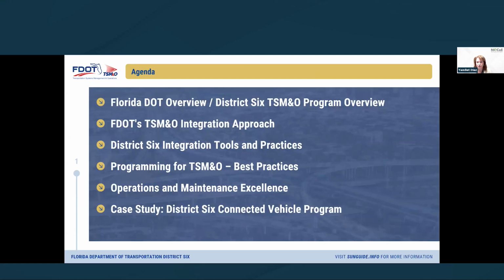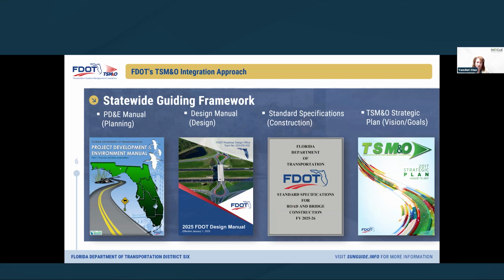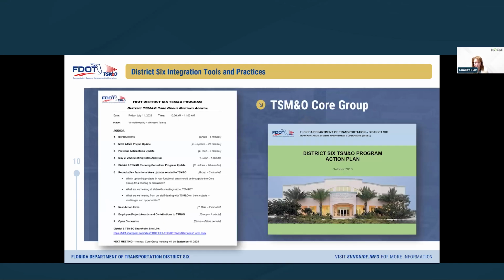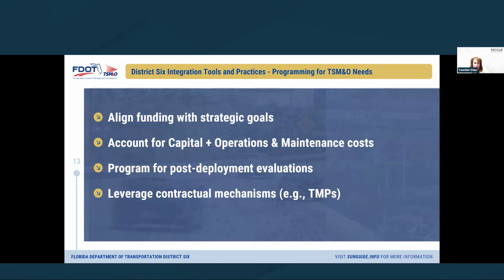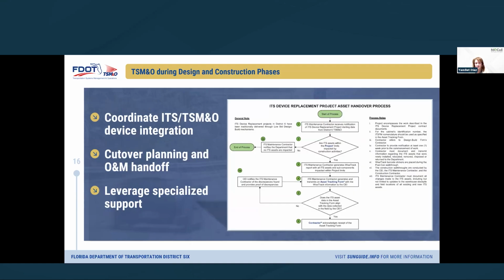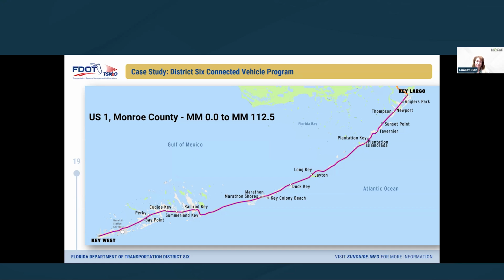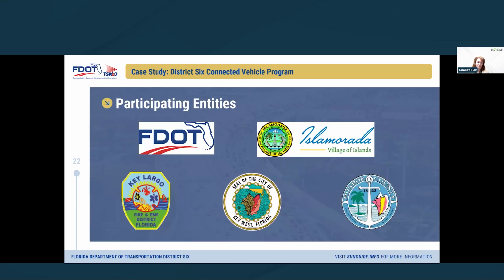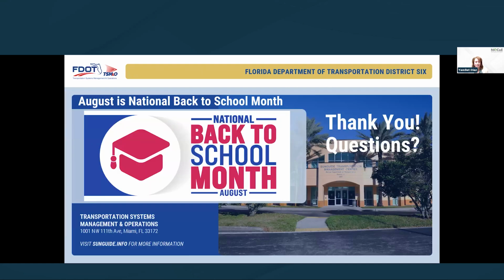TOM Talks: Linking TSMO to Capital Projects - FDOT District 6 (Presentation)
TOM Talks is a webinar series from the National Operations Center of Excellence that focuses on using the Transportation Operations Manual (TOM) to implement TSMO strategic and tactics and to expand practitioner knowledge on TSMO.

The August 2025 webinar focuses on linking TSMO to capital projects. Speakers presented on proactively including TSMO input and review during various steps of project development including from planning and programming into project development.  Examples include state DOT methods used for TSMO input into project planning, programming, and development as well as integration of TSMO into project design, construction and on going maintenance.

These strategies are referenced in the current version of the TOM (Chapter 15:  Linking TSMO to Capital Projects).

Moderator:

Nick Ramfos, Director, NOCoE (Moderator)
Speakers:

-Yamilet Diaz, Florida Department of Transportation
-Rupali, Mohansingh, Nevada Department of Transportation